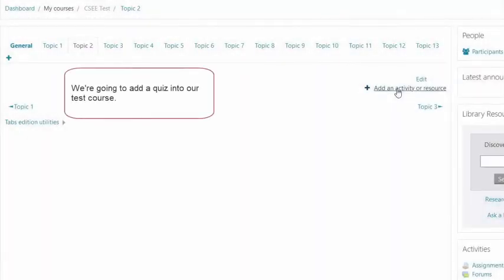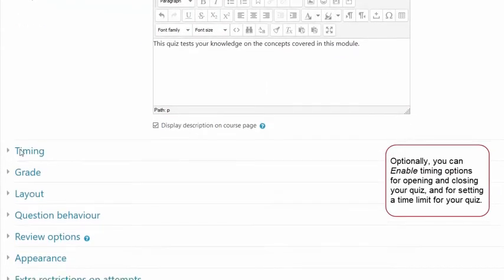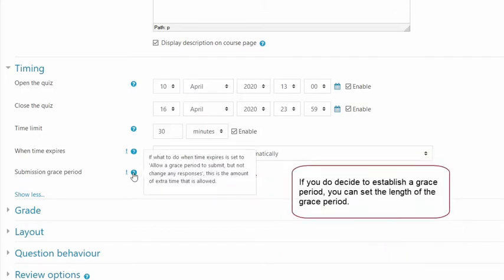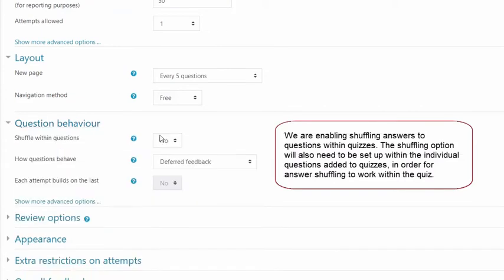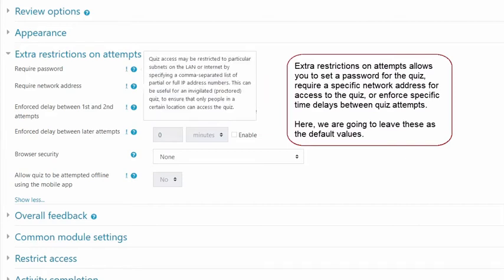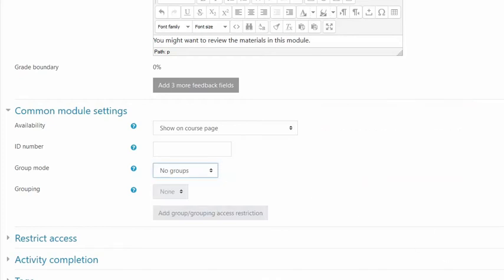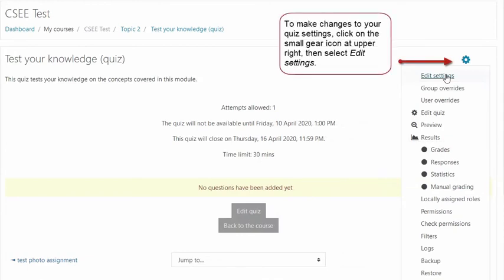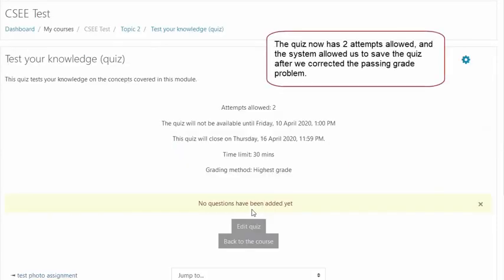create quiz eLearn